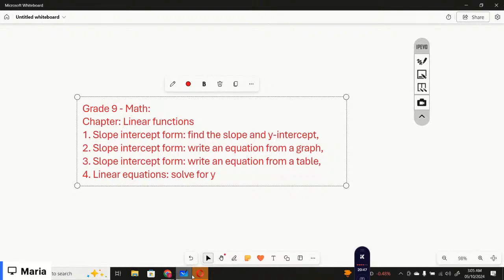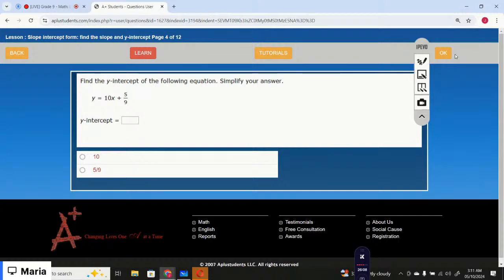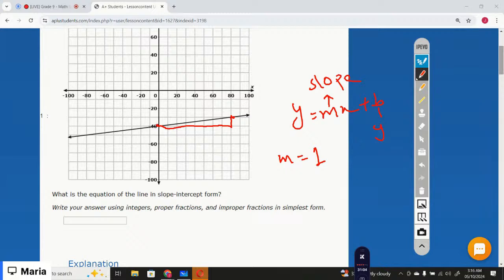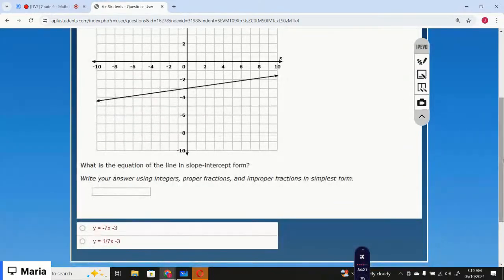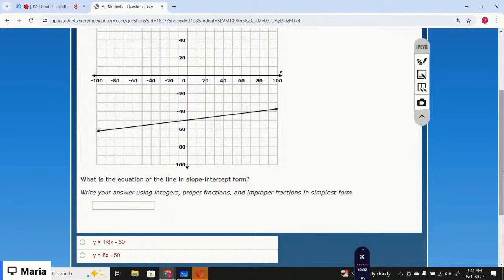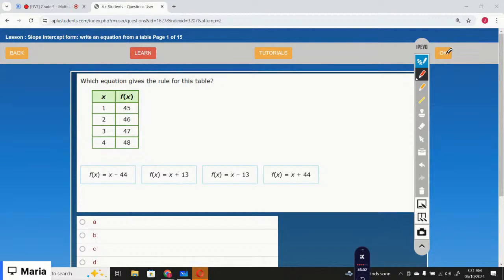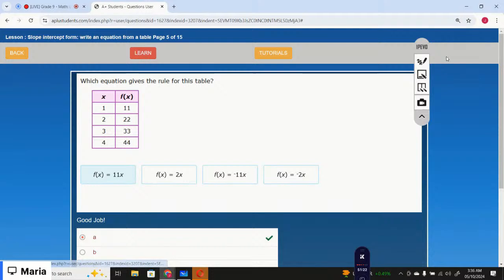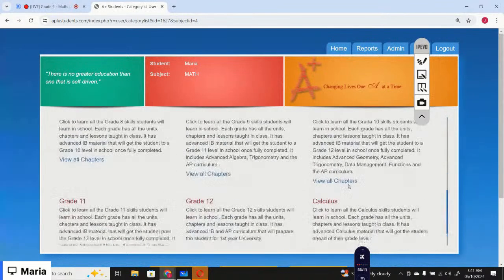Grade 9 - Math: Linear functions